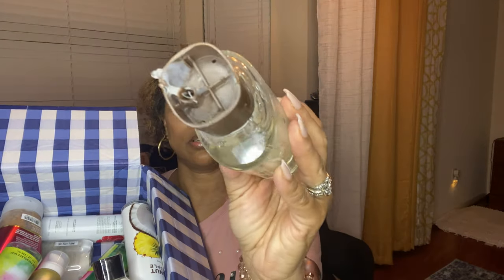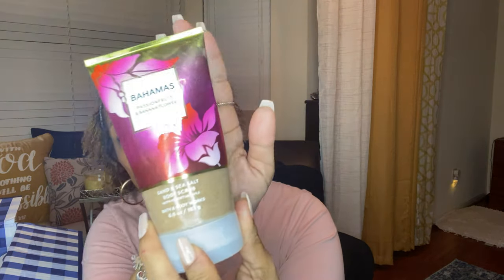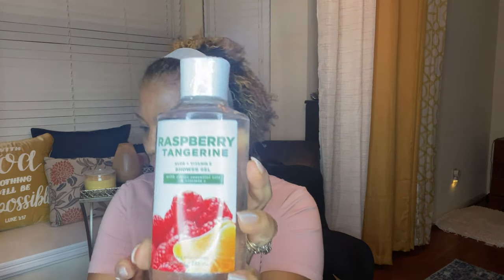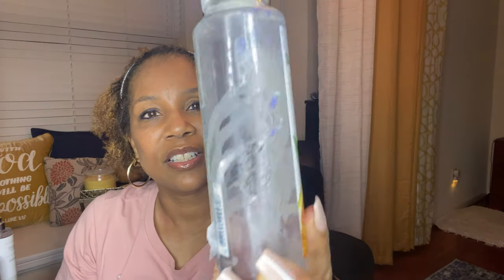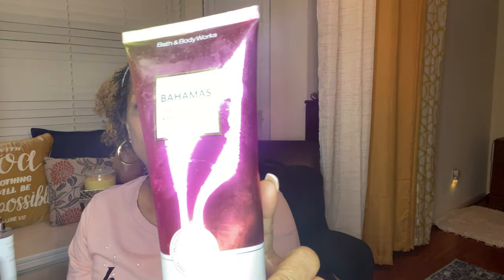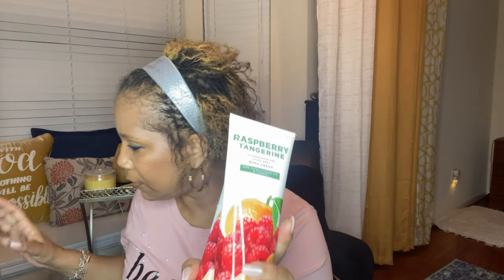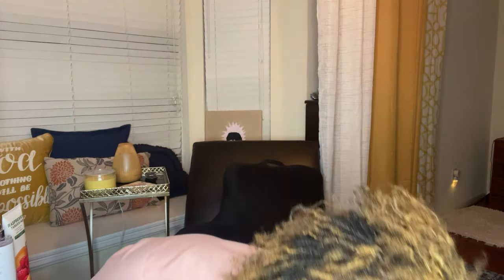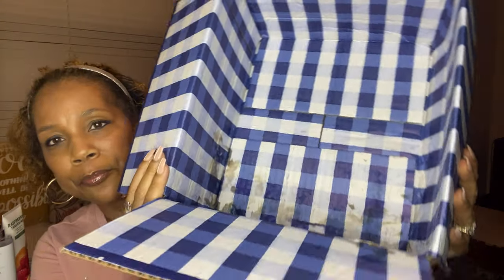Bath and Bodywork Haul Ugh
Wait til y'all see what happens. Your girl; was so excited until this happened